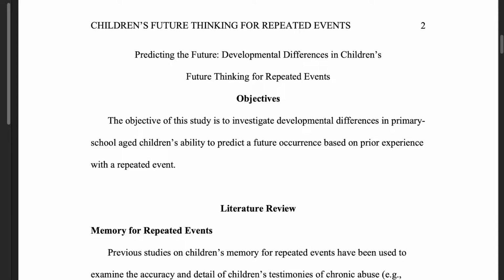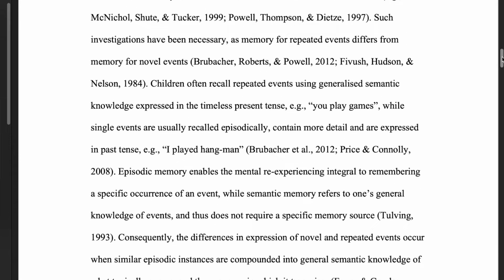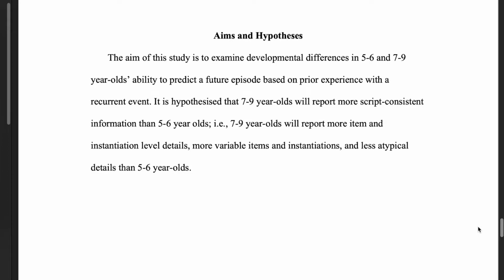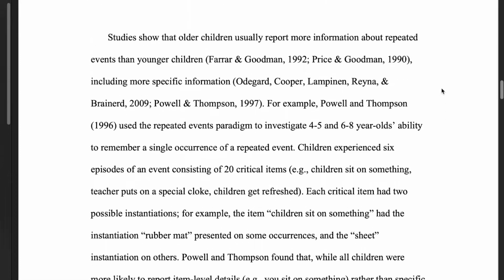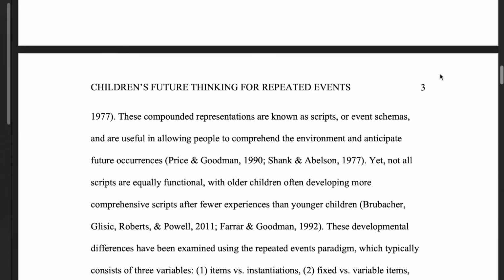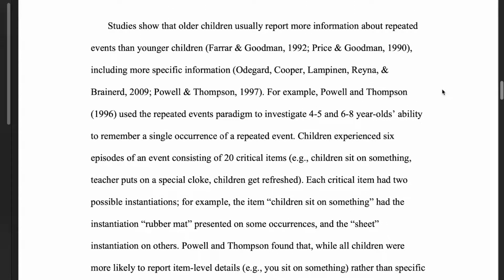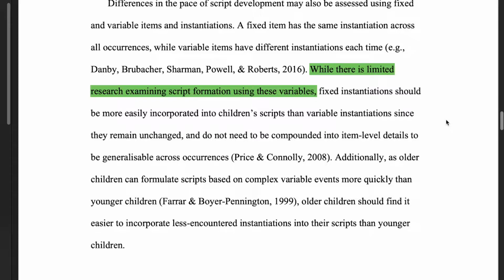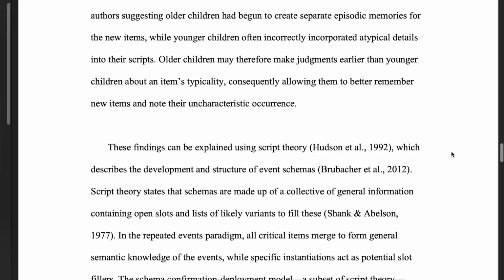Looking Through My Literature Review #1| Introduction to Lab Report Assignment Psychology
In this video I look through one of my old literature reviews  that was awarded a HD and that formed the basis of an introduction to a lab report in one of my psychology subjects.  I go over the number of references used, writing critically, and the important parts of a literature review.